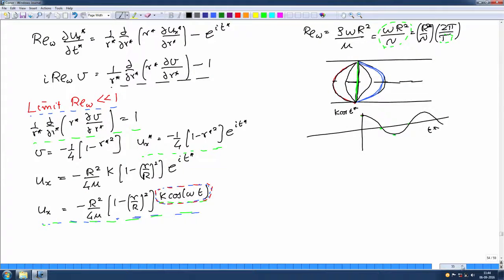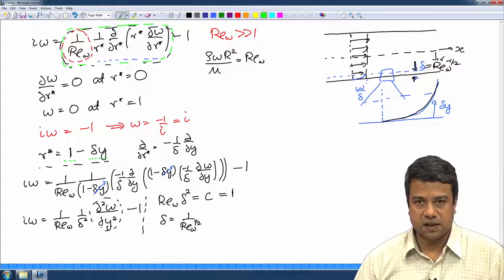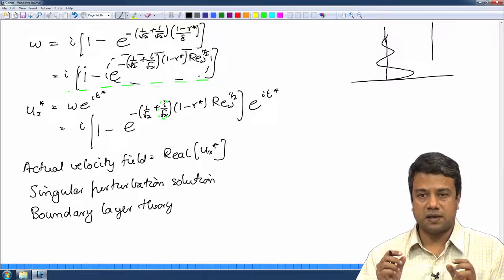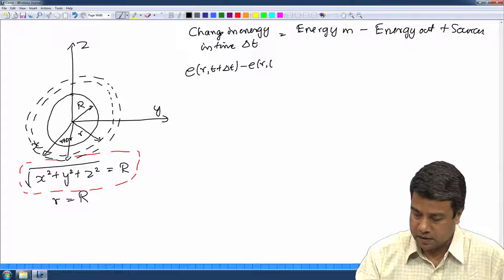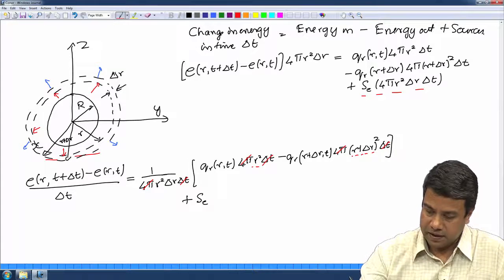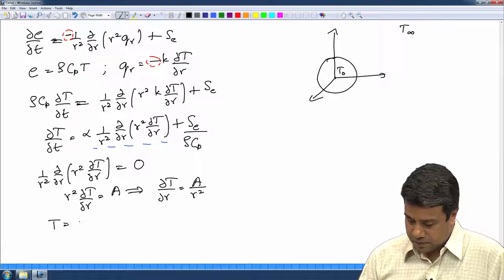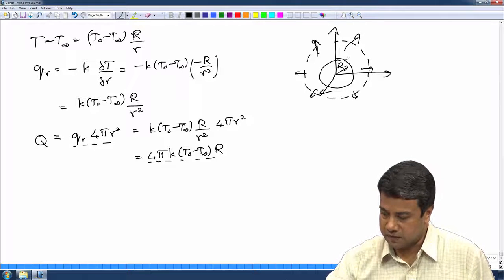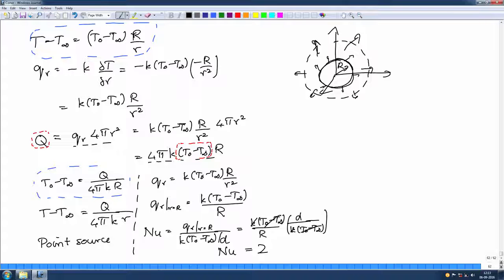Unidirectional transport: Spherical co-ordinates. Heat conduction from a sphere.